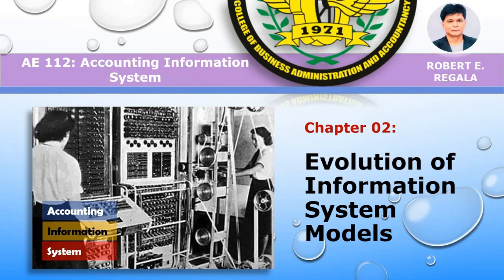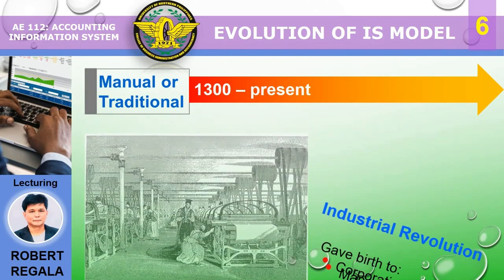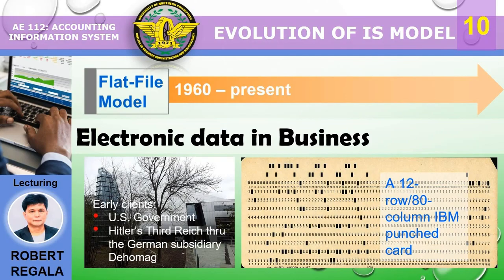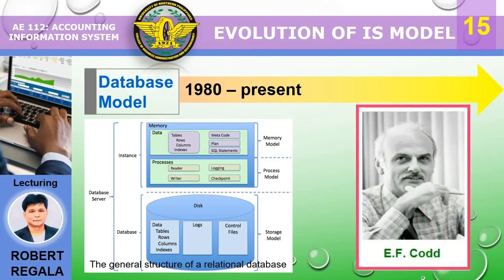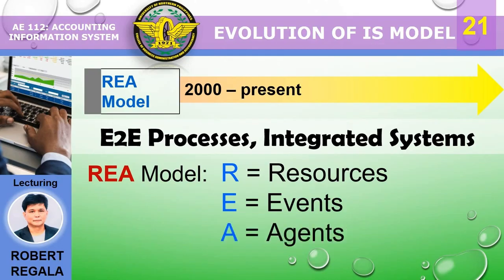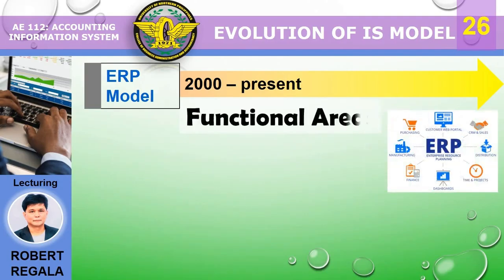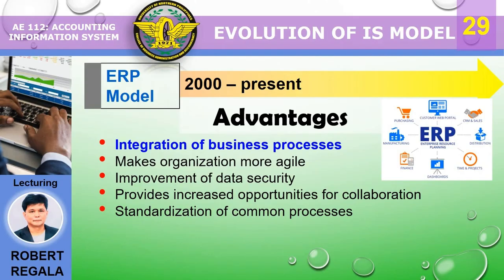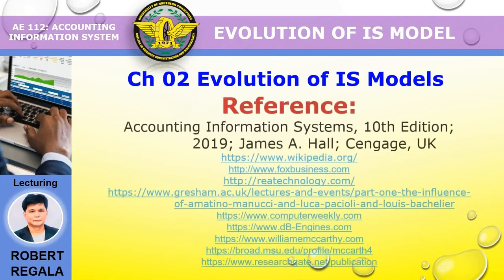Functional Evolution of Information System Models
This presentation is about the functional evolution of information system models. The development in information system models is inextricably linked to developments in Information Technology, particularly in computer hardware capabilities which allow for more robust and more sophisticated computing.  In turn, the users’ clamor for functionalities that are currently unavailable drive the developments in computing hardware.  Developments in software, on the other hand, depend on the user requirements and are limited by the capabilities that the hardware infrastructure imposes on software.
TIMELINE TOPICS:
00:00:00 Intro
00:00:45 IS Evolution Timeline
00:05:25 Manual or Traditional Model
00:12:40 Flat-File
00:31:00 Relational Database
00:39:20 REA
00:44:05 ERP
01:04:00 Sample of REA/ERP System
01:05:30 How the Accountant Fits
01:12:08 Conclusion